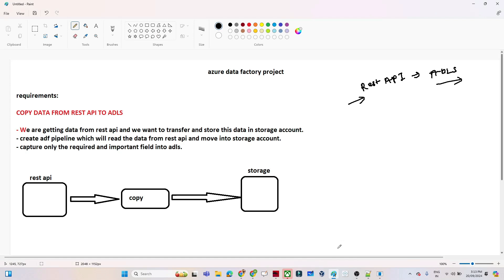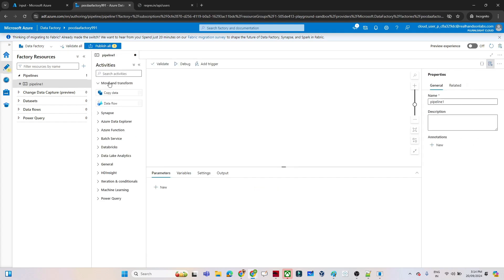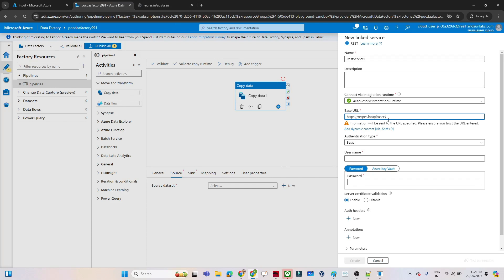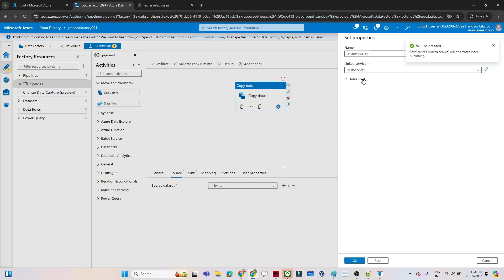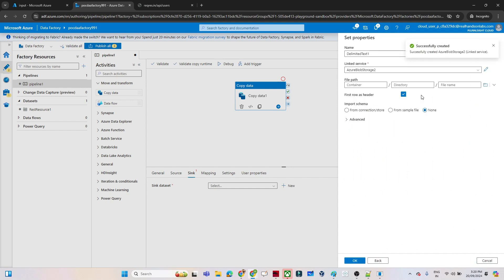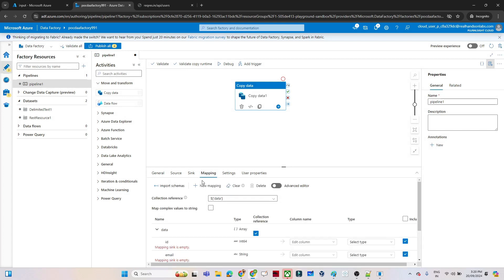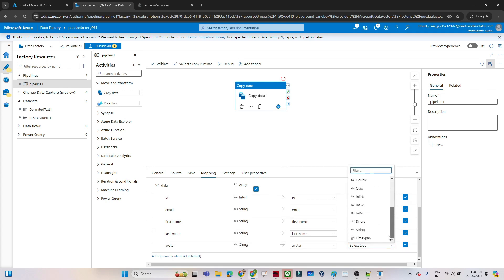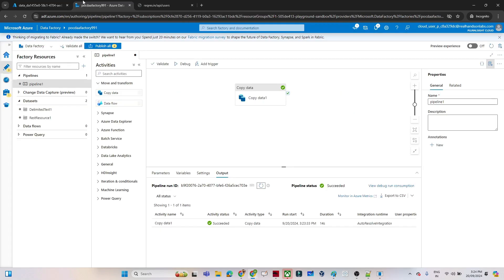Copy Data From Rest API to ADLS using ADF | Azure data factory project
Copy Data From Rest API to ADLS using ADF
Copy Data From Rest API to ADLS using Azure data factory

we guide you through the process of copying data from a REST API to Azure Data Lake Storage Gen2. In this comprehensive video, we demystify the intricacies of data movement, providing you with a step-by-step guide to effortlessly transfer data and enhance your data storage capabilities.

Learn the ins and outs of connecting to a REST API and orchestrating a smooth data flow into Azure Data Lake Storage Gen2. We cover everything from setting up the necessary configurations to optimizing performance and ensuring data integrity throughout the process. Whether you're a seasoned data professional or a tech enthusiast, this tutorial caters to all skill levels, ensuring you grasp the nuances of data transfer and integration.

Unlock the potential of Azure services as we navigate the landscape of data engineering, providing practical insights and valuable tips. By the end of this tutorial, you'll be equipped with the skills to seamlessly copy data from a REST API to Azure Data Lake Storage Gen2, empowering you to make informed decisions in your data management journey. Don't miss out on this opportunity to elevate your data integration capabilities and harness the full power of Azure for your projects!